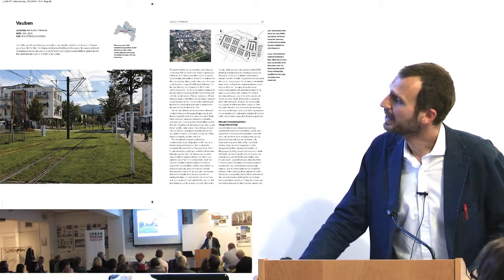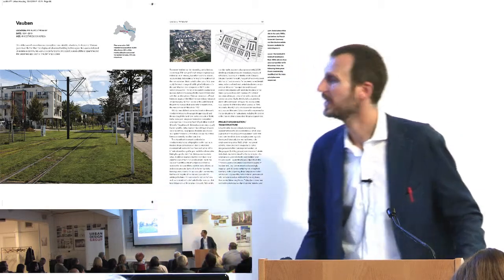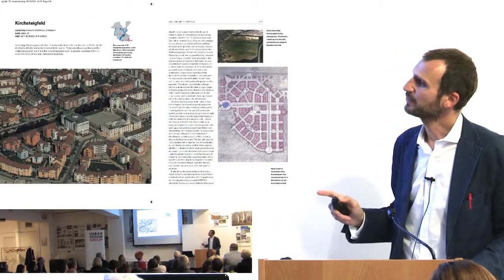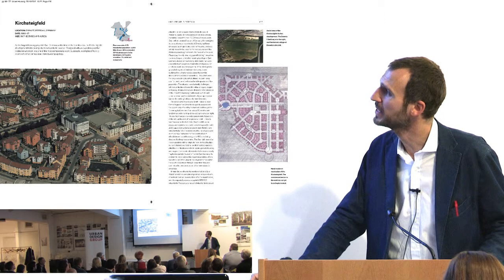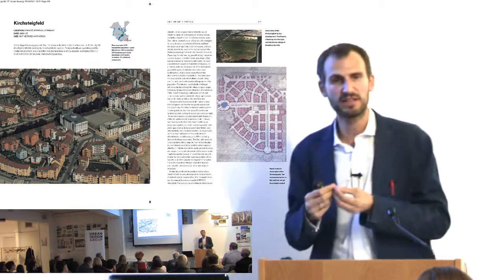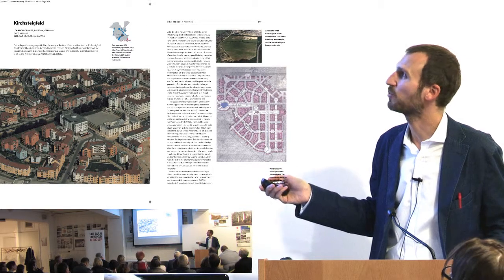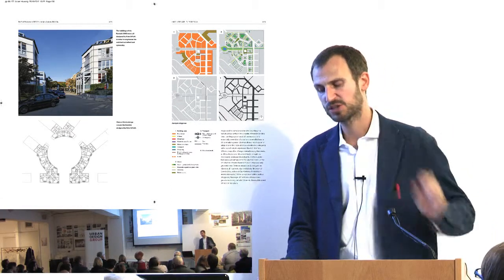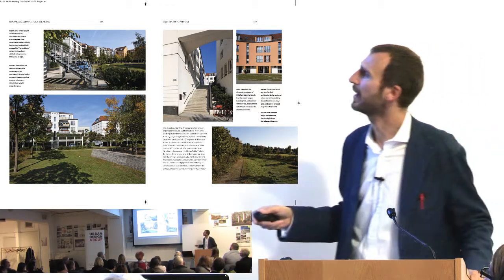The Urban Masterplanning Handbook (Two of Three)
Eric Firley, co-author of the companion Urban Towers and Urban Housing Handbooks is an architect and urban designer. Currently Assistant Professor at the University of Miami School of Architecture.